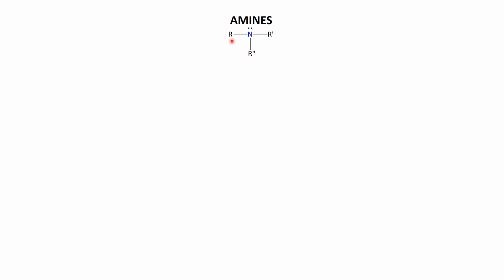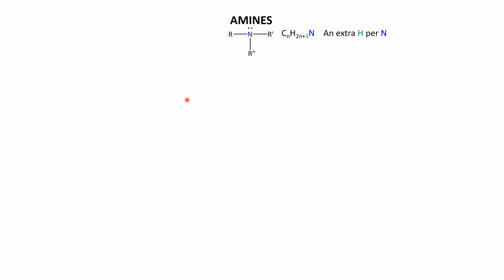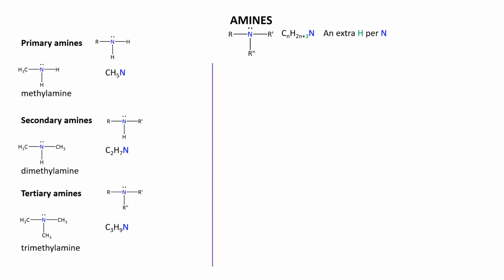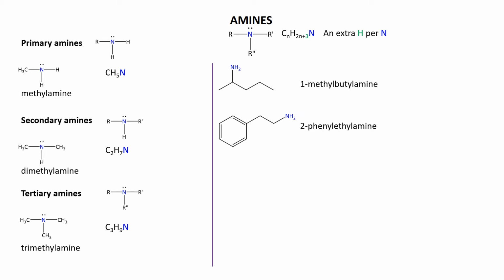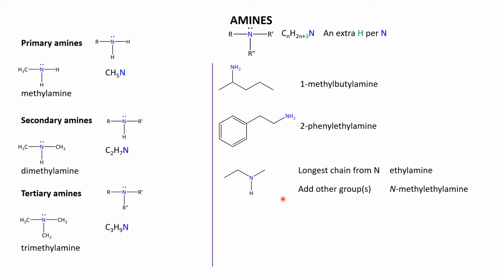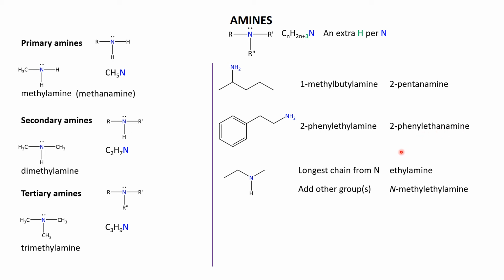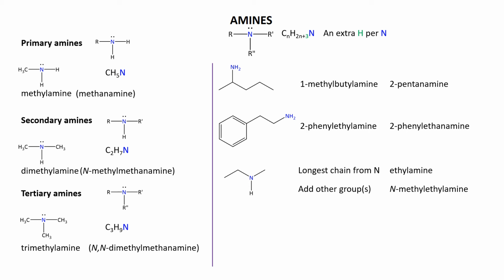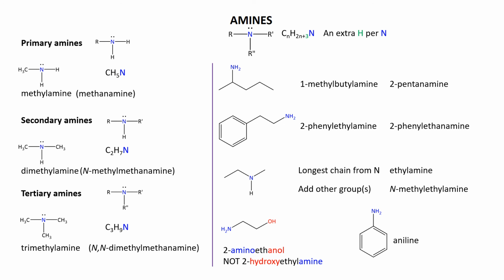Amines 1a Introduction